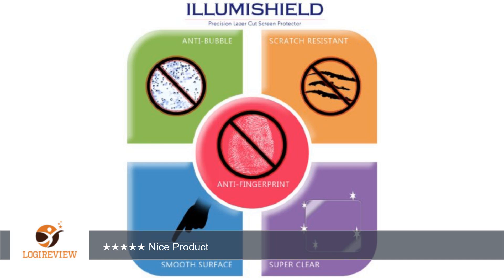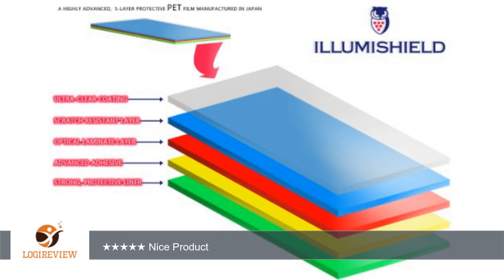iLLumiShield - Garnin Forerunner 920XT Screen Protector Japanese Ultra Clear HD Film with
Review about   iLLumiShield - Garnin Forerunner 920XT Screen Protector Japanese Ultra Clear HD Film with Anti-Bubble and Anti-Fingerprint - High Quality Invisible Shield - Lifetime Warranty - [3-Pack]